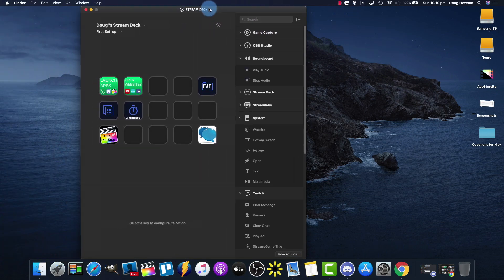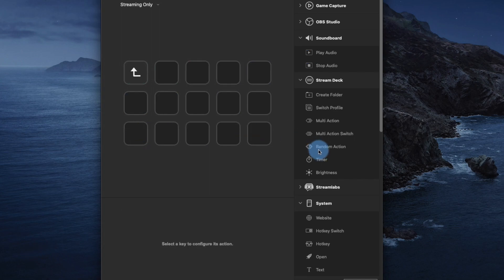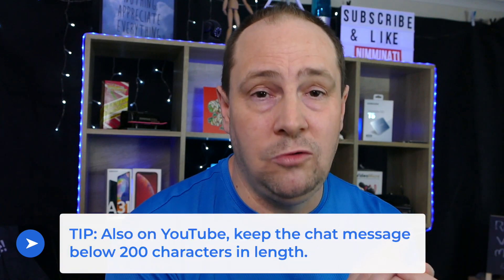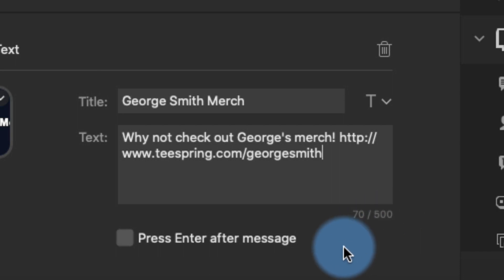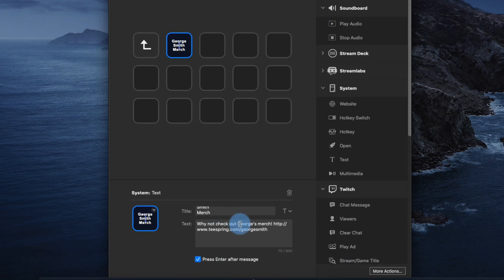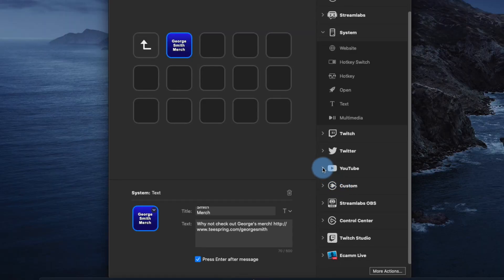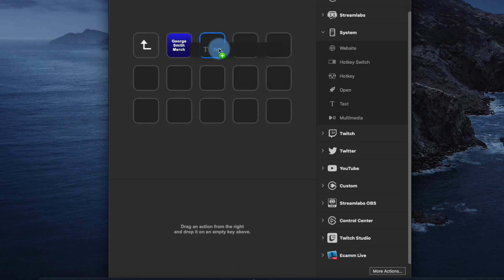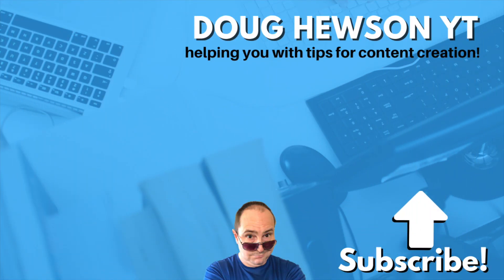Stream Deck Hacks for YouTube Moderation!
Today, Doug will show you some simple Stream Deck hacks for use when moderating live streams. Not only are these time-savers, but also organize yourself to be ready to stream at any time.

ELGATO STREAM DECK LINKS
Stream Deck Classic (15 key)
Stream Deck Mini (6 key)
Stream Deck XL (32 key)